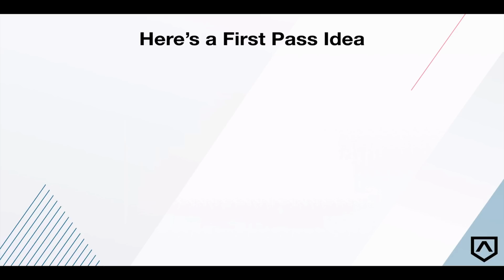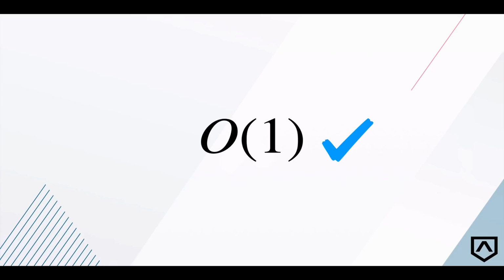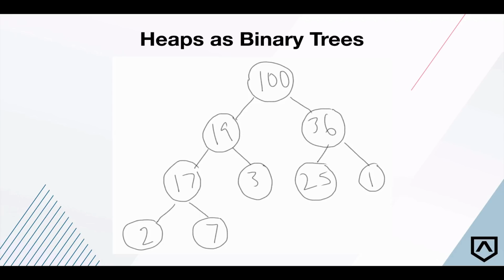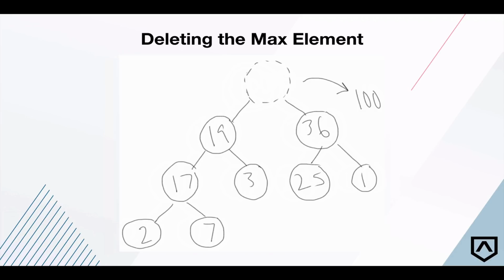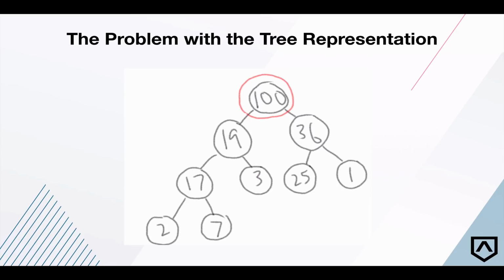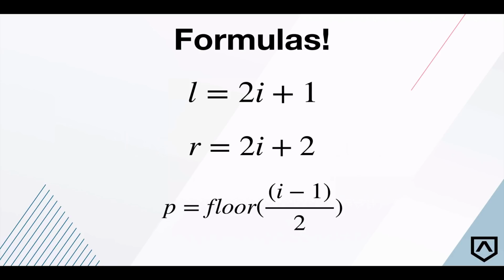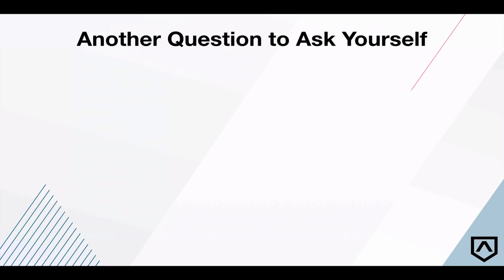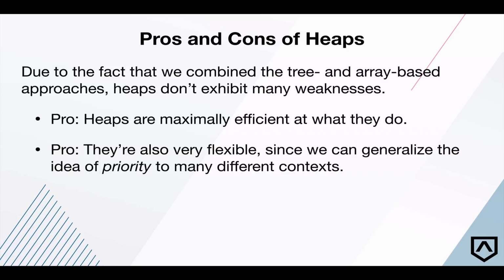The Heap Data Structure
Going over the heap data structure and its pros and cons.